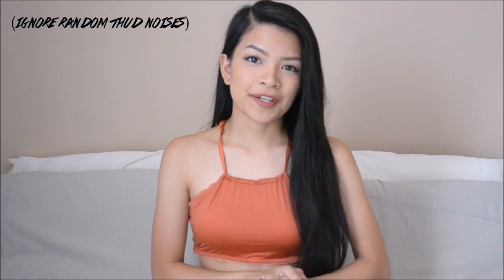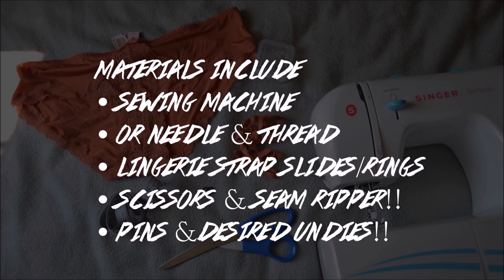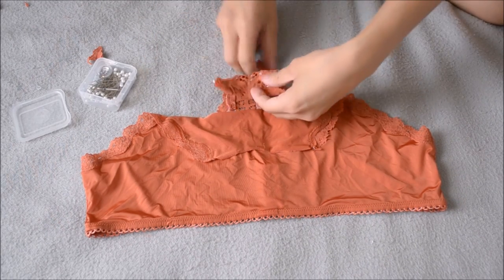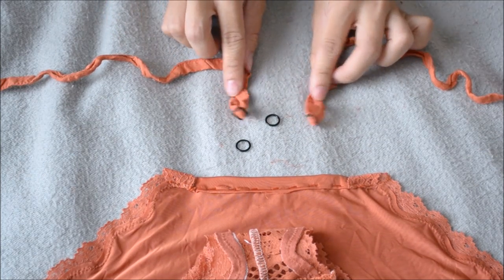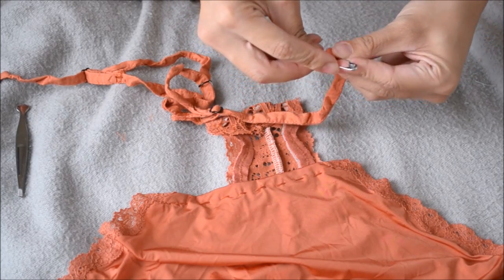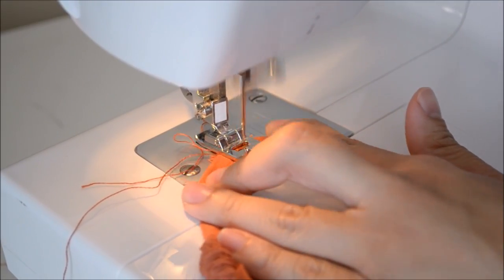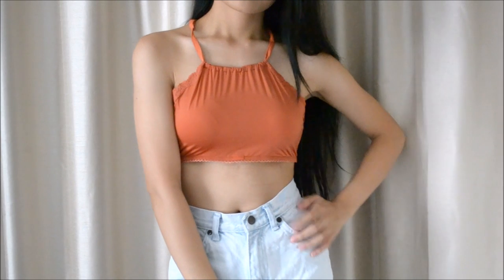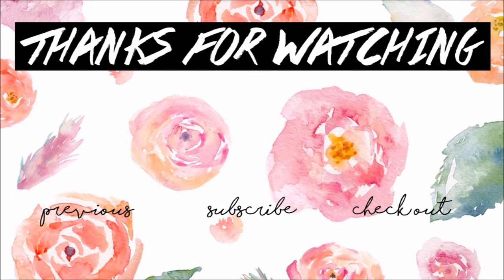DIY Underwear into Bralette | Injoyy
∇ OPEN FOR MORE TO INJOYY ∇

Who knew you can refashion undies!?!? Don't worry guys I bought these pair in new condition from victoria's secret on their sale section! $4 to be exact.
If you want more length I recommend getting high waisted undies, whatever suits your liking ❤︎

(ﾉ◕ヮ◕)ﾉ*:･ﾟ✧
Hopefully you guys injoyy & got inspired! Happy DIYing ❤︎

VIDEO EDITING SOFTWARE USED:
▸ VSDC Free Vieo Editor